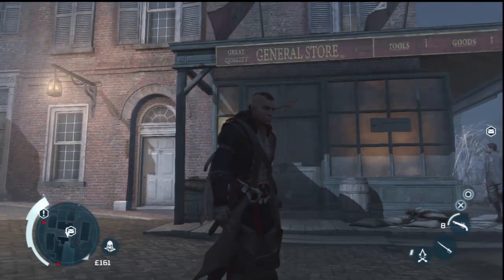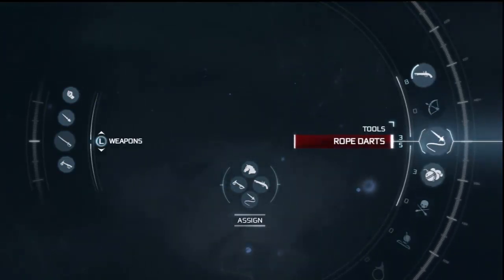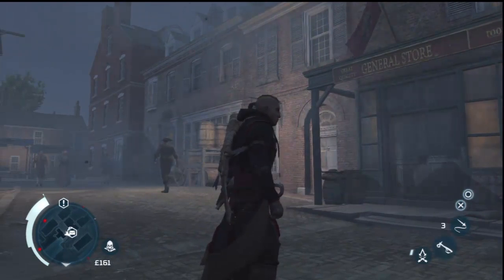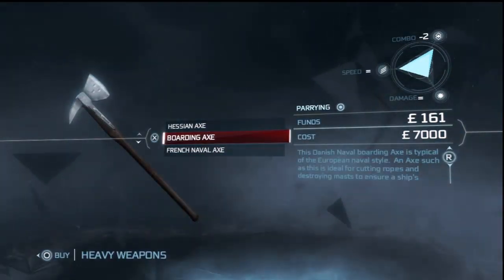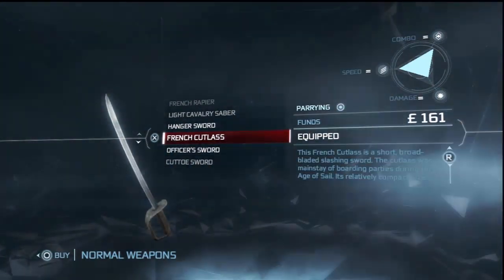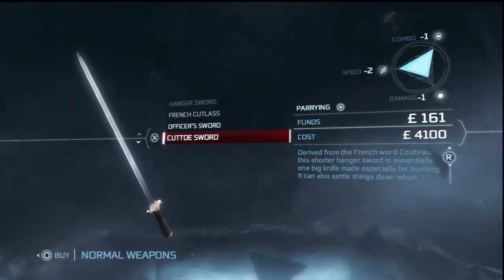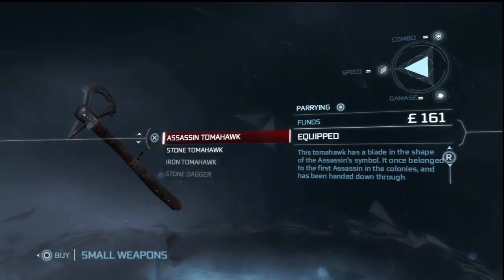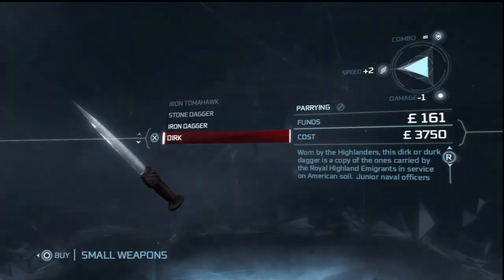Know How Too? Change/Switch Your Weapon In Assassins Creed 3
Hey guys, just showing everyone how to change, switch, or buy weapons. :3